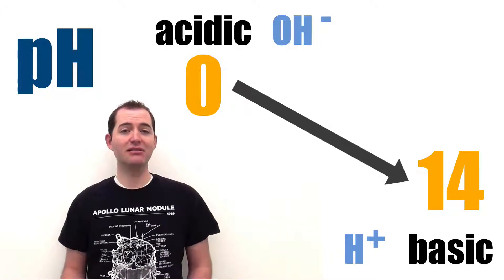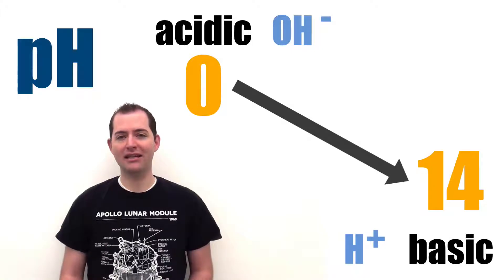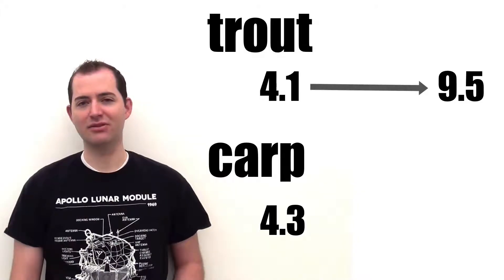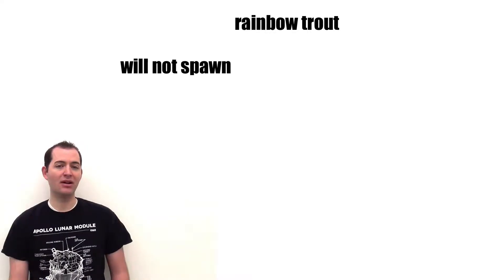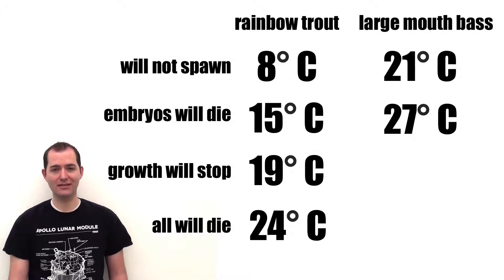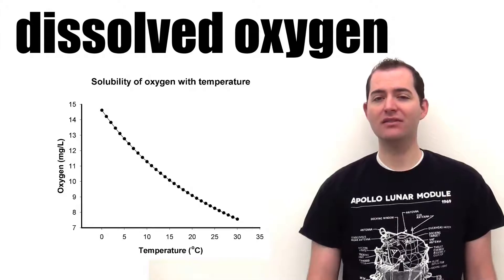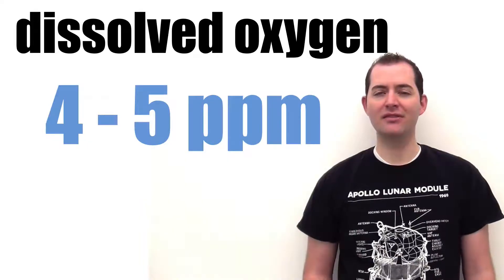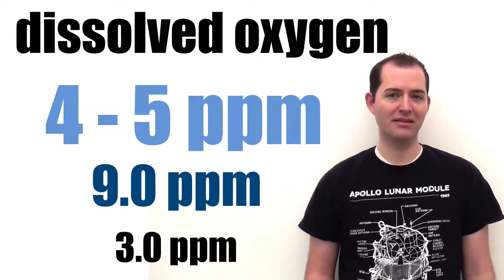Water Quality Parameters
Overview of major water quality parameters; ph, temperature, dissolved oxygen, and nitrate, and their impact.